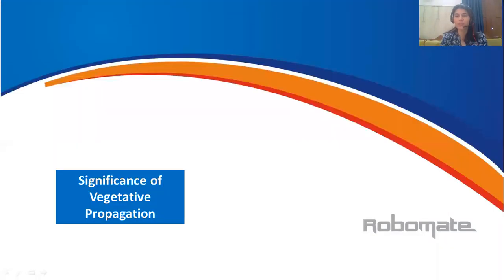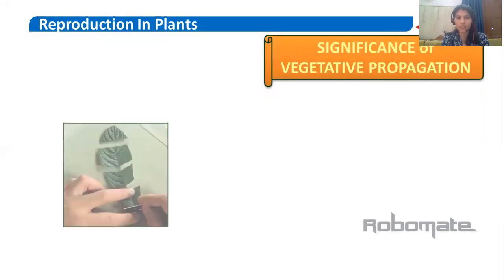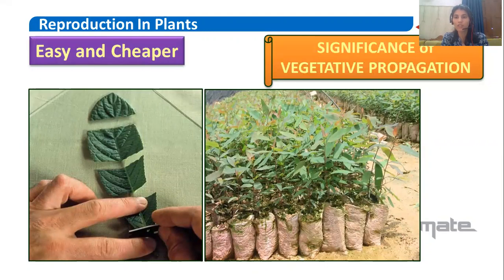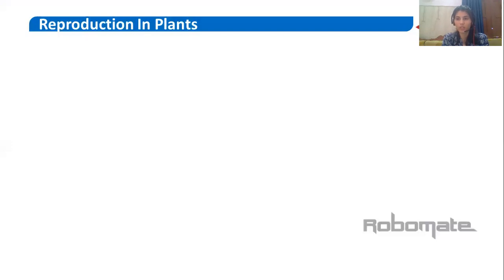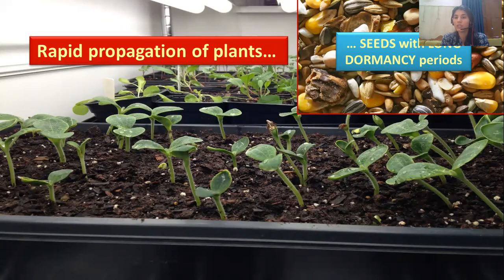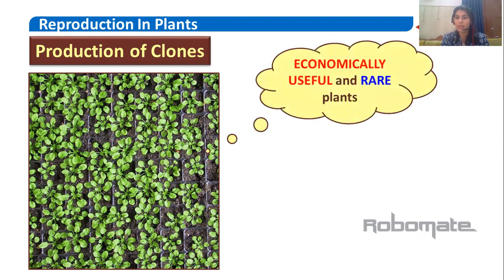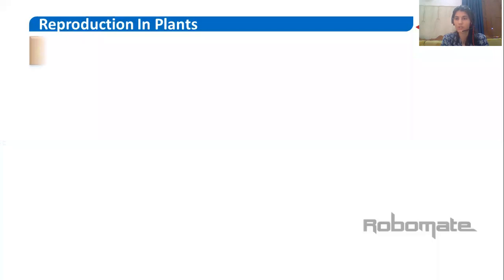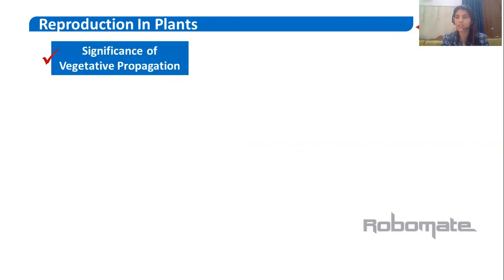L 9 Reproduction in Plant by Deepika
Significance of Vegetative Propagation